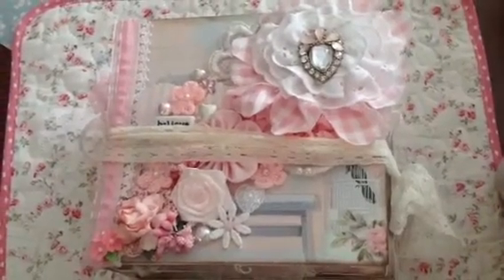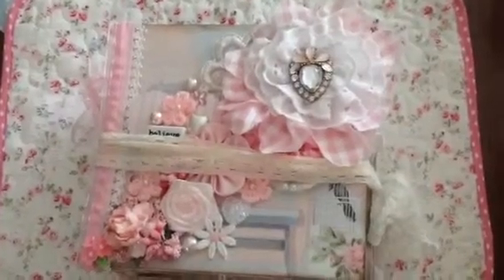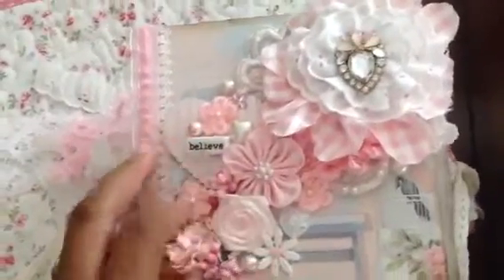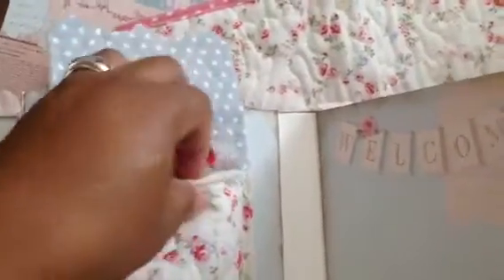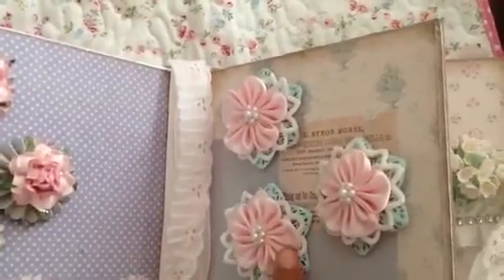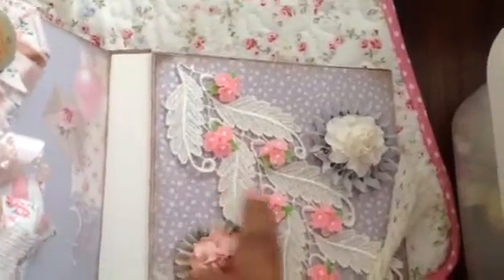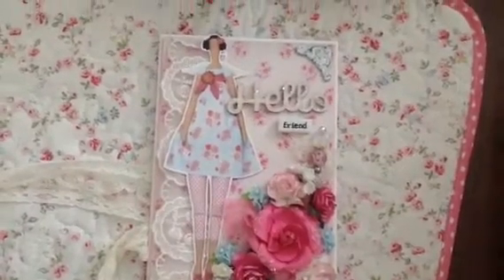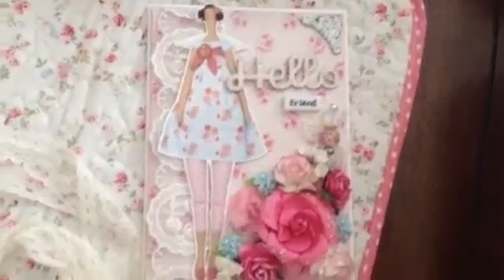Embellishment book and card for Nancy Martinez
I just wanted to share the completed embellishment book that I made for Nancy.  She agreed to swap with me so I wanted to make her something special!!  Here is Nancy's YT channel
Nancy, I hope you enjoy everything that I sent to you.